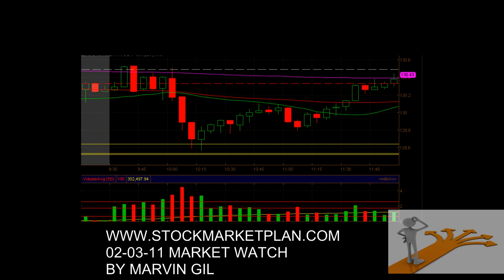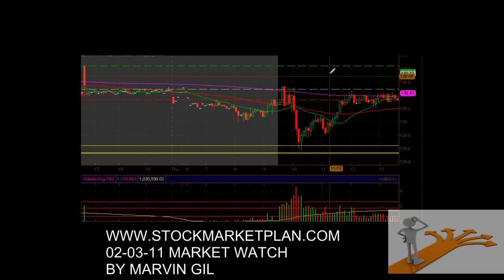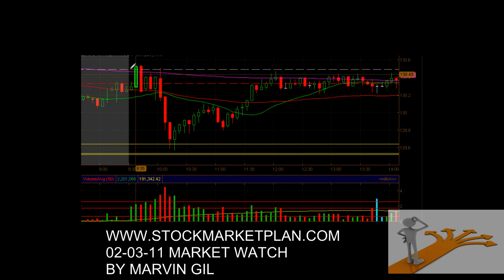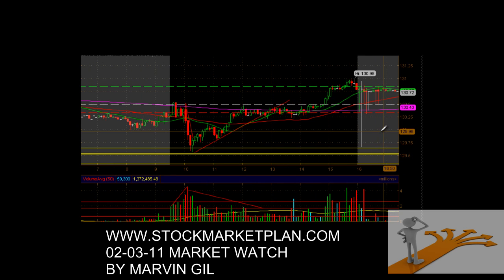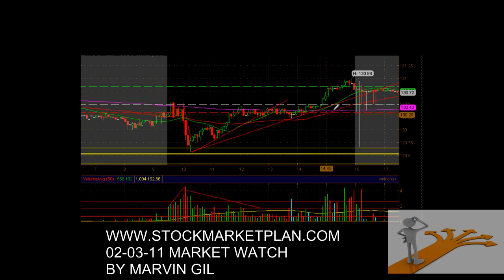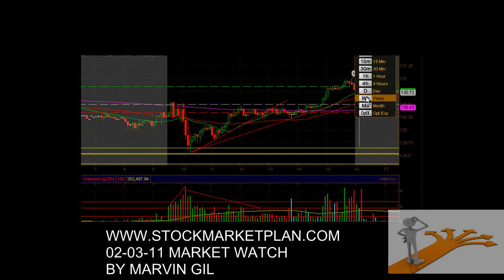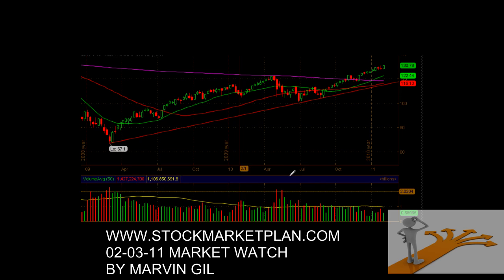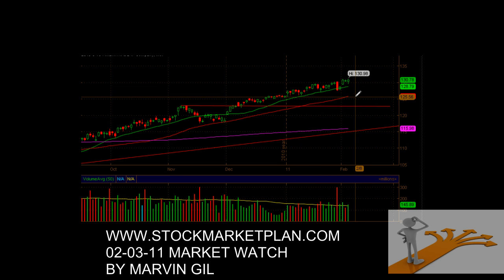STOCK MARKET WATCH 02-03-11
STOCK MARKET WATCH 02-03-11 Stock market technical analyst Marvin Gil takes a look at the S&P 500 market for February 3RD 2011.  SPY gapped down at the open and found support early around 130.25. An intraday classic shakeout of sellers happened shortly after numbers were reported around 10 o'clock.  The market then put a bottom at 10:15 a.m. at around 129.57. The market spend the rest of the day rally in back and eventually went positive to close at 130.78